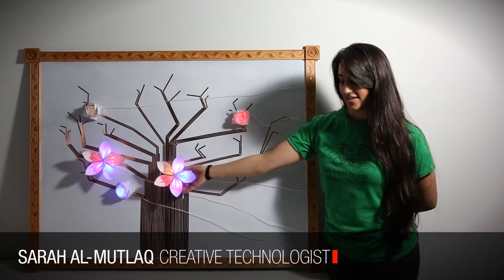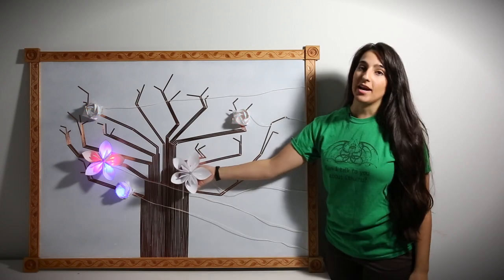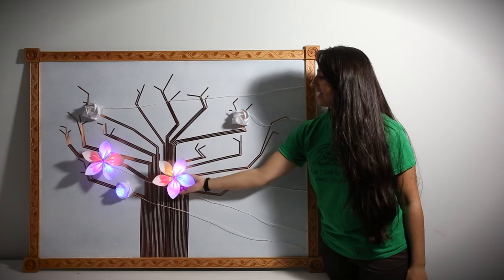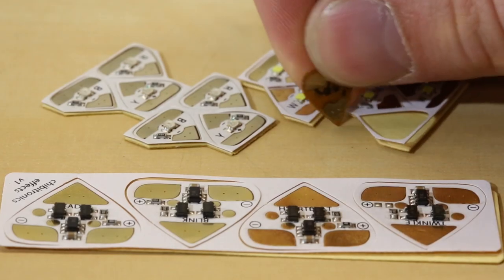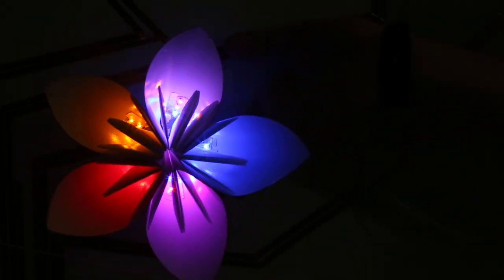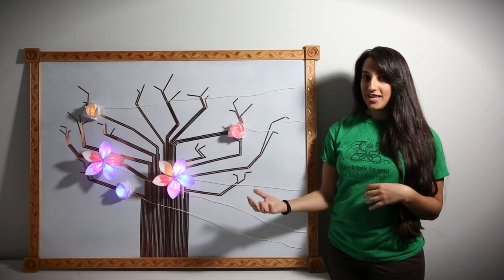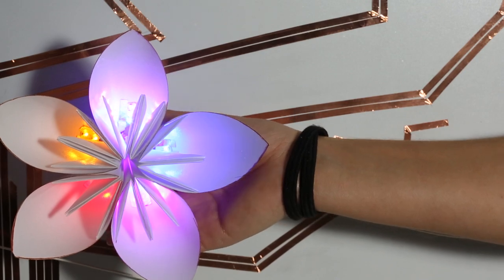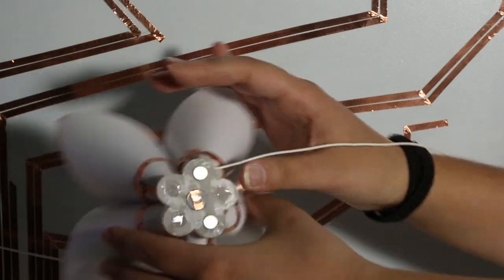SparkFun 4-17-15 Product Showcase: Chibitronics Circuit Stickers